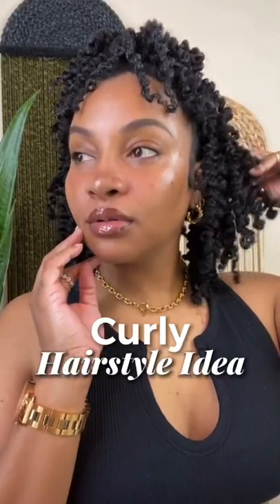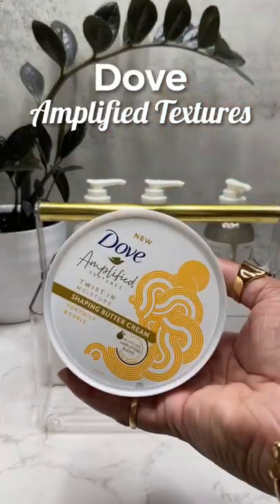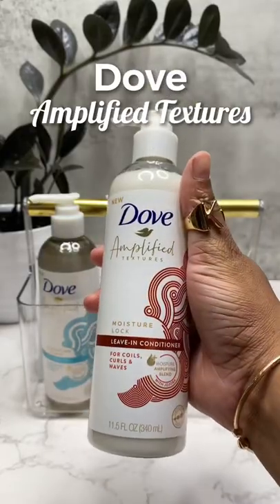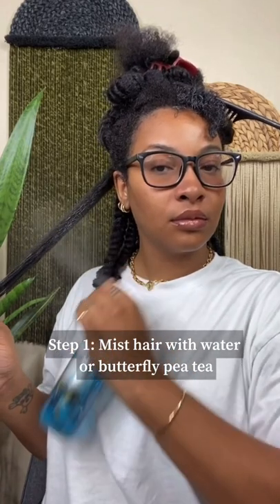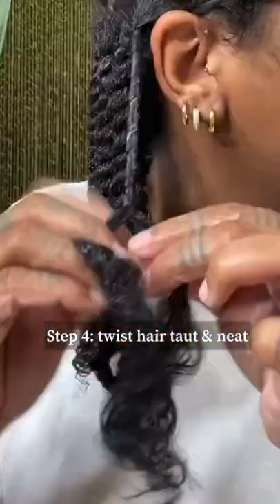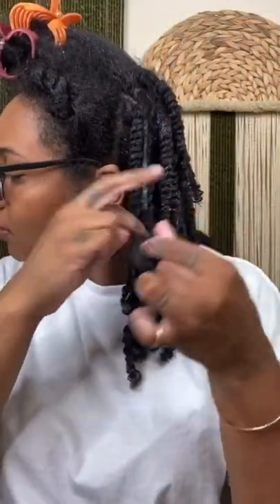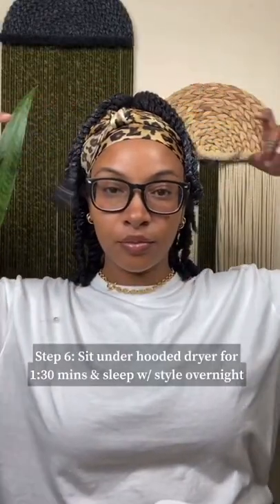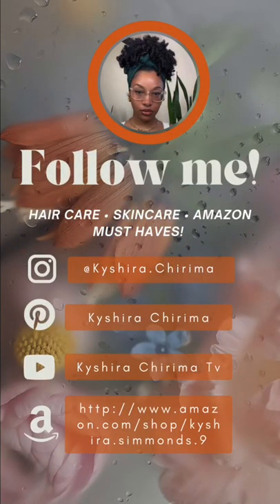Simple & easy curly hairstyle for lazy natural days & hair maintenance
✨My Simple & easy curly hairstyle tutorial when having a lady natural day for hair maintenance ✨

It's the simplicity for me! This super easy half up - half down hairstyle will have you looking right all week once you preserve and protect your hair at night! I do this hairstyle when my hands get tired, I'm running out of time or when I'm just being lazy & don't want to complete my entire head. I hope this video inspires you on your lazy natural days! :)

You'll need :
🤍 Doves Amplified textures twist in cream
🤍Butterfly pea tea or water
🤍edge control
🤍 Felicia leatherwood detangling brush
🤍 oil
🤍 comb
🤍 Hair diffuser or hooded dryer

Steps:

Step 1: Mist hair with water or butterfly pea tea

Step 2: Rake product through hair + work in small sections

Step 3: Detangle with Felicia leatherwood brush

Step 4: twist hair taut & neat

Step 5: Pull remaining hair into a pony & twist loose ends

Step 6: Sit under hooded dryer for 1:30 mins & sleep w/ style overnight

✨Reminder: Always patch test before you try a new products on your hair or scalp just to be safe✨

Follow me for more amazing hair care tips , hair style tutorials & product recommendations!
• ❶ Pinterest : Kyshira Chirima
• ❷ Tiktok / Instagram : @Kyshira Chirima
• ❸ Amazon storefront: @Kyshira Chirima
• ❹ YouTube : Kyshira Chirima Tv